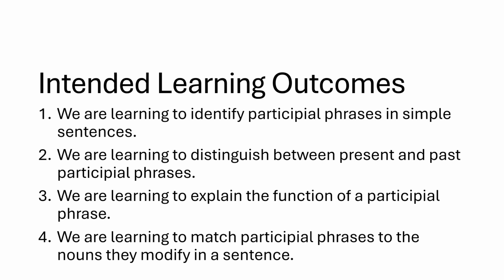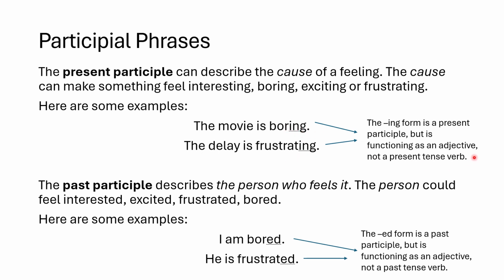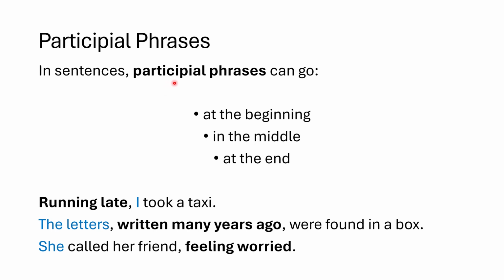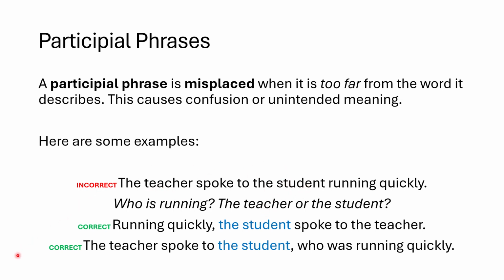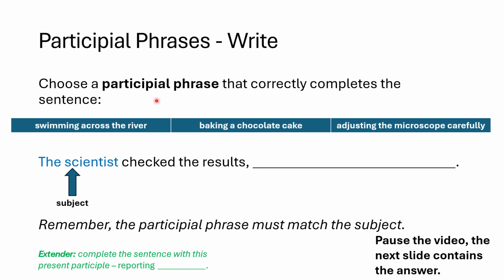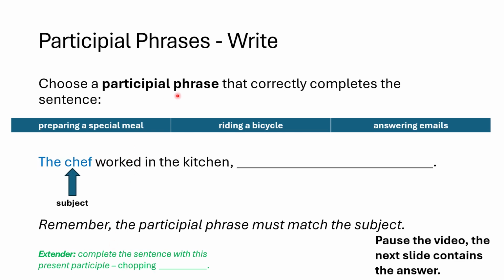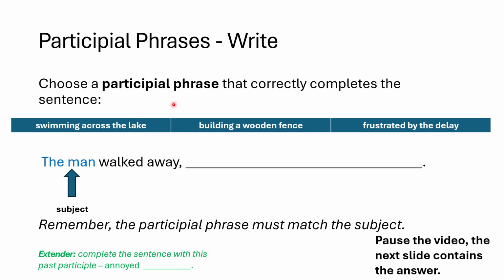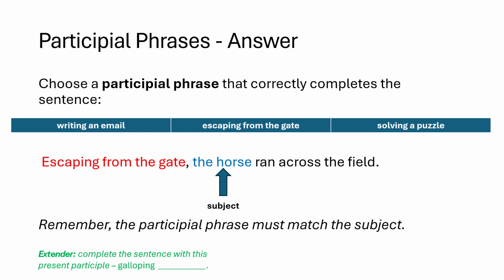Participial Phrases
Learn about participial phrases – their structure, meaning, and how they function as adjectives describing nouns.